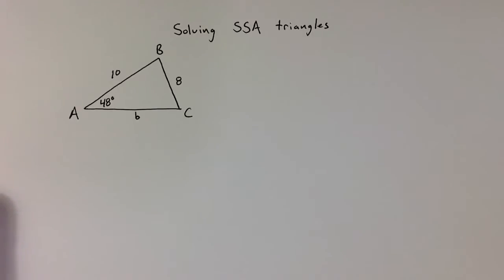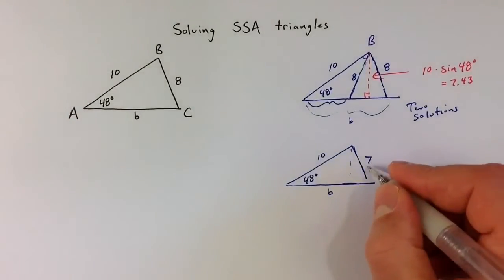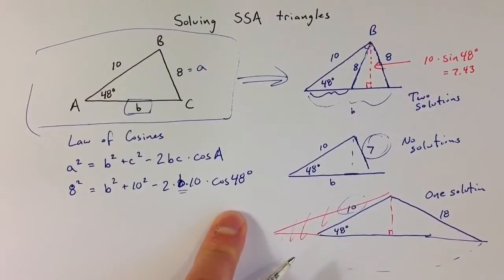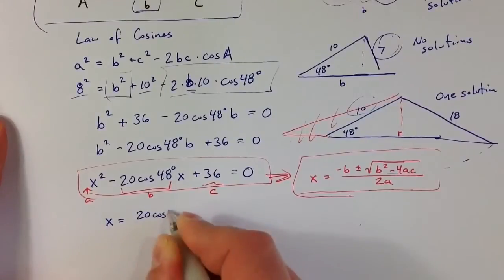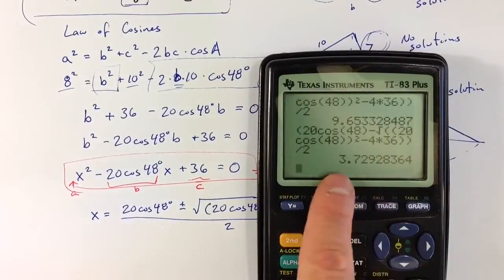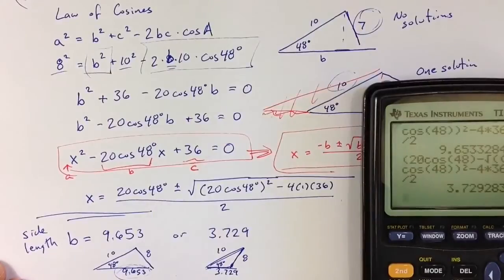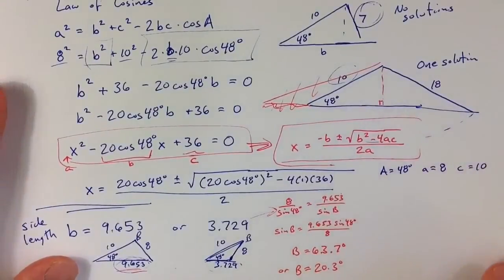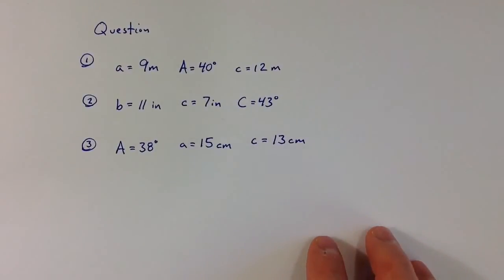(6.3) Solving SSA Triangles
This video describes how to solve SSA triangles using the Law of Cosines.